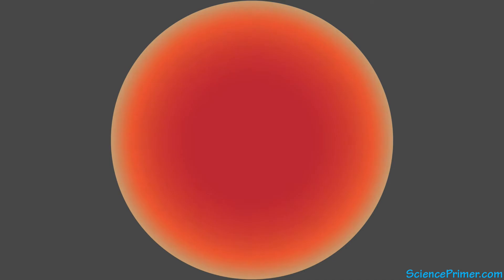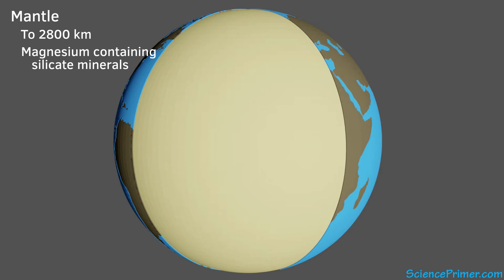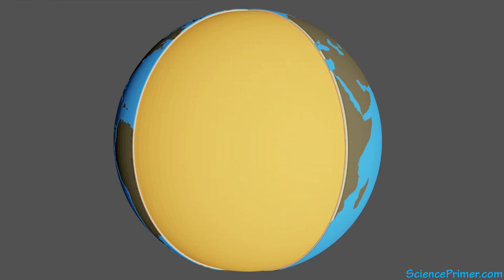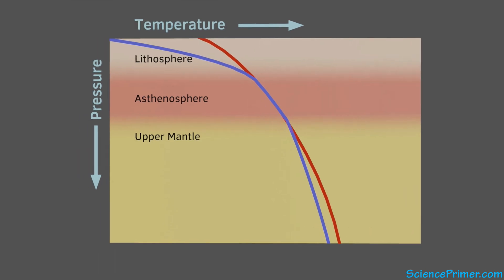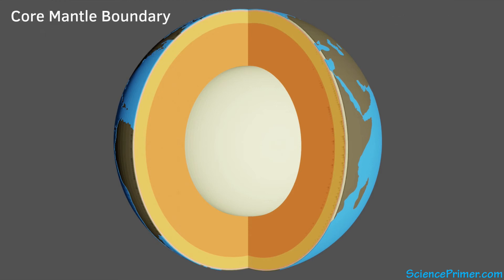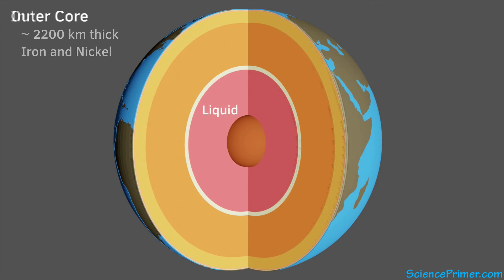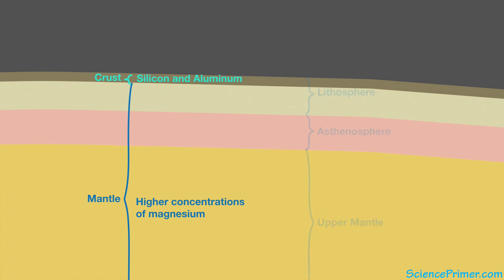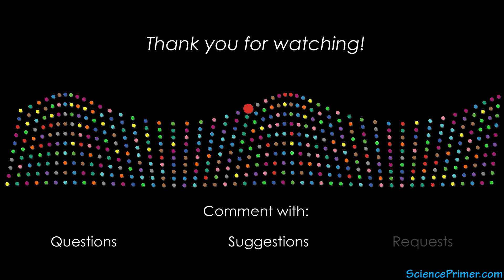From the crust to the core, layers of the Earth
Layers within the Earth exist due to the original density-driven sorting that occurred during the planet's early molten period, and the behavior of various minerals at the immense temperatures and pressures found deep within the Earth.